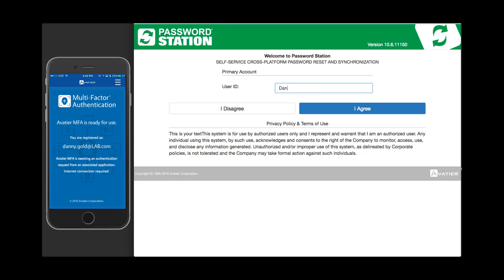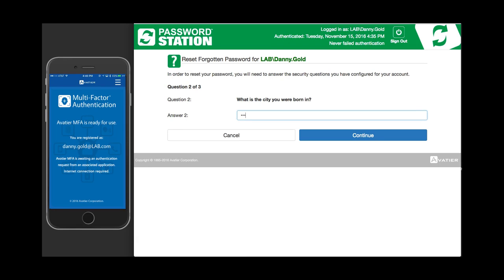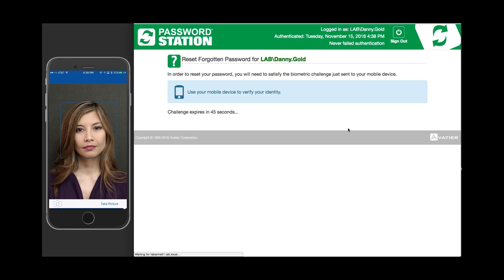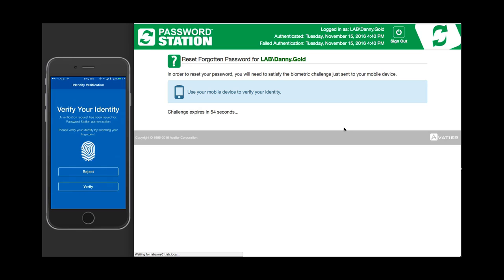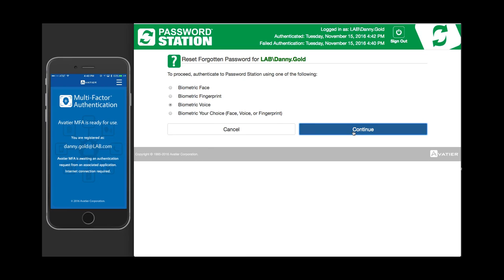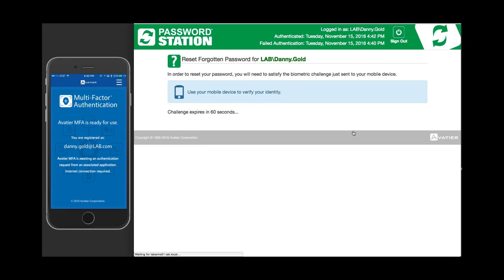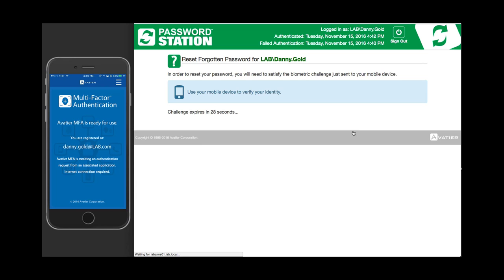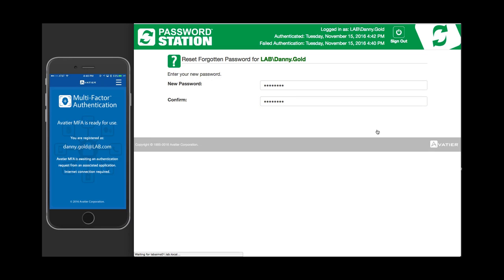Password Station Multi-Factor-Authentication Biometrics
Password Station will now become more secure than ever with the introduction of MFA Biometrics technology. Users will be able to authenticate their identity and securely unlock account, reset and synchronize their passwords by using the following: Biometric Face for facial recognition, Biometric Voice for voice identification, and Biometric Fingerprint for fingerprint scanning.